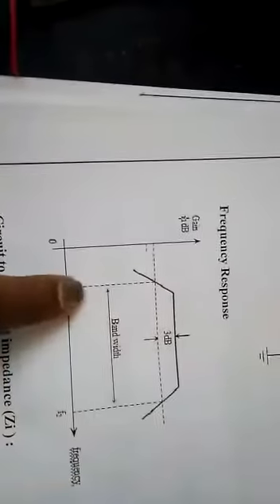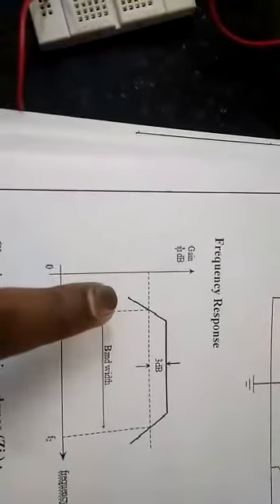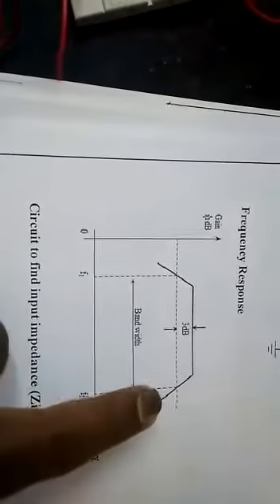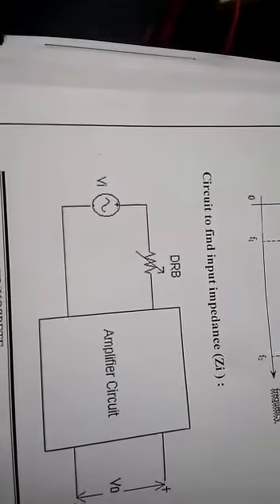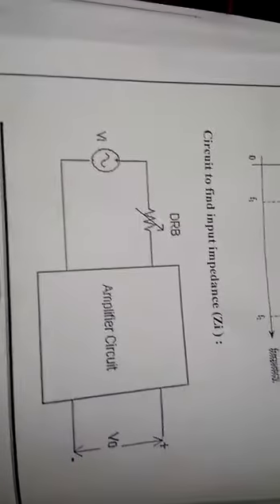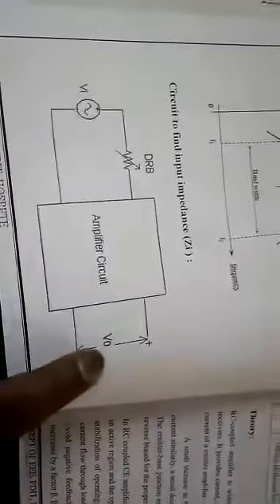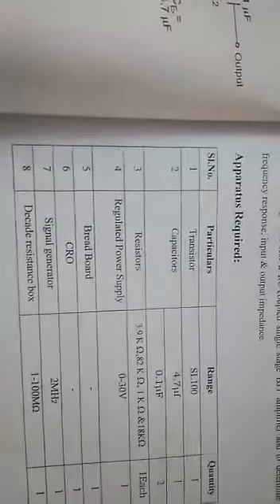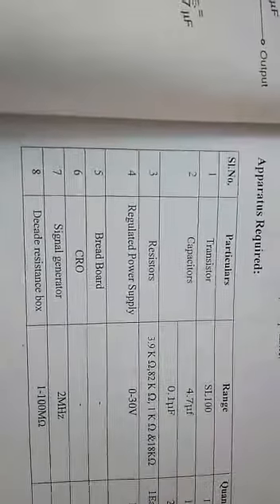RC Coupled Single Stage BJT Amplifier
Video from Firdose